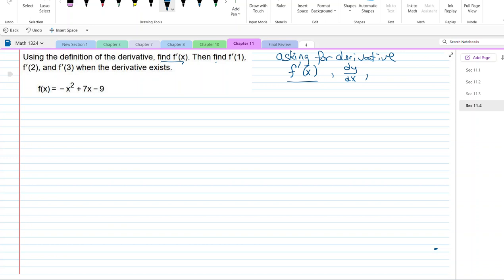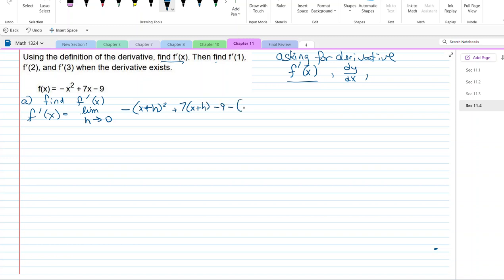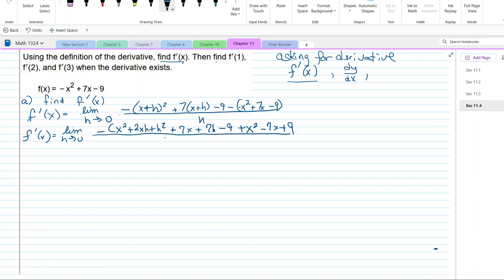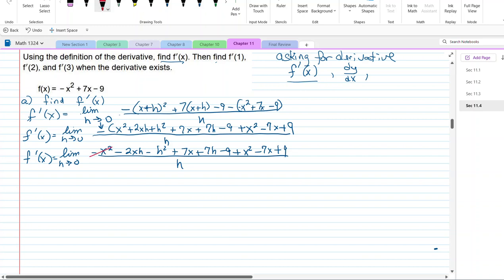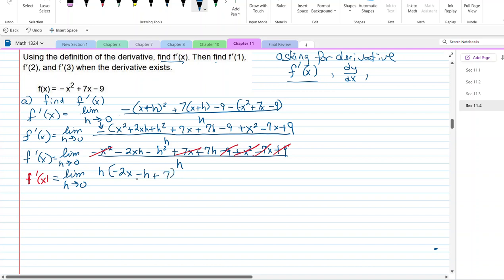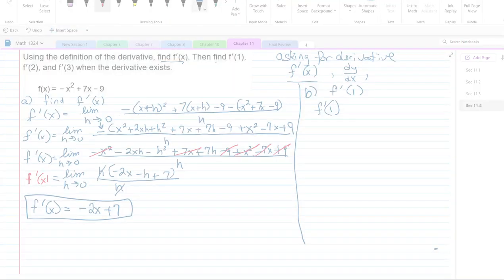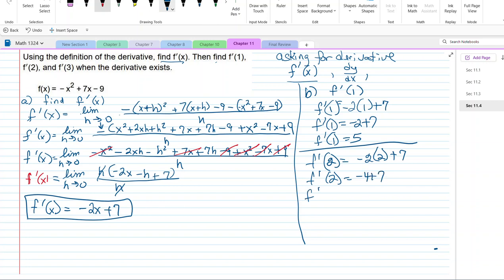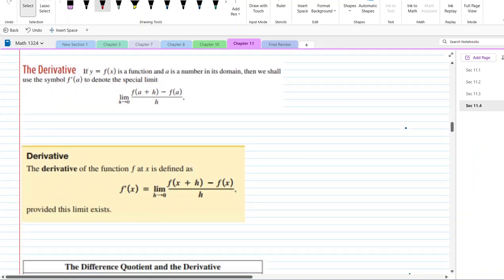M1324 Sec 11.4 Part C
Derivative form for Slope of tangent values